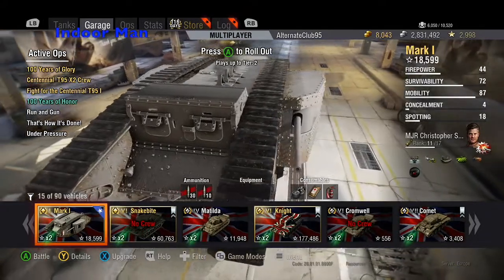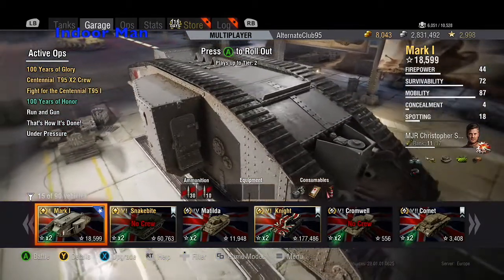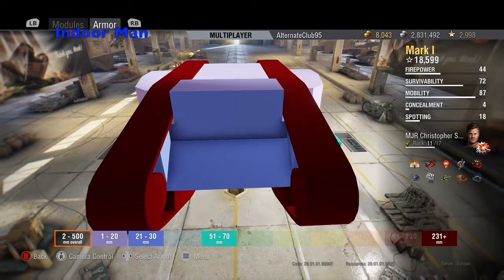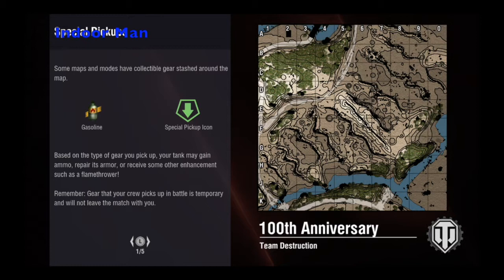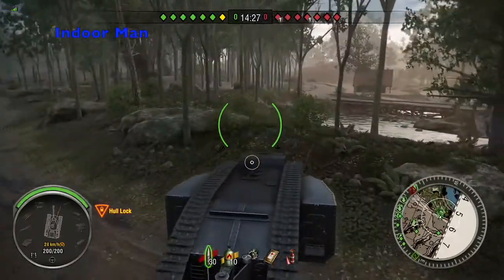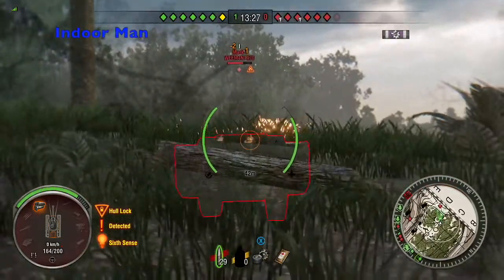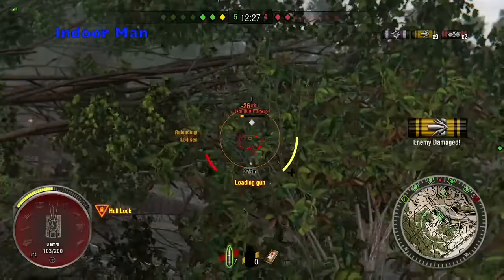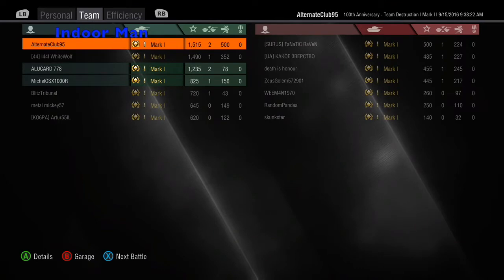World of Tanks Console Trench Warfare Mark 1 | Indoor Man Gaming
To commemorate the 100th Anniversary since the creation of the first tank, Wargaming has made an awesomely fun trench warfare game mode. You can take control of the first ever used tank on a World War 1 style battlefield. In this video, I will introduce you to the Mark 1 and give you some information that will help you get the most out of this limited time tank. Playing the mark 1 also helps you get points towards the current hero tank the Centennial T95! I hope you will find this enjoyable and informative.

indoor_man